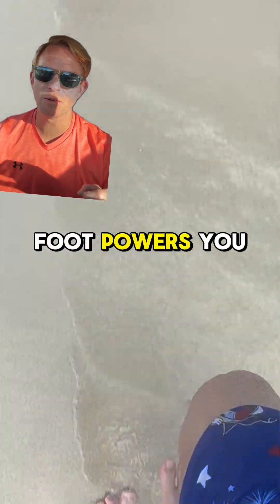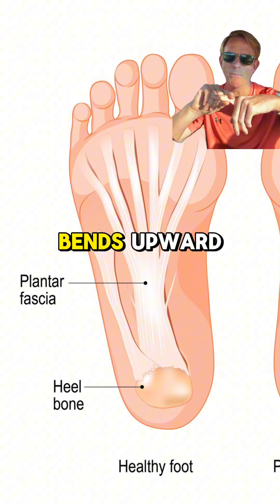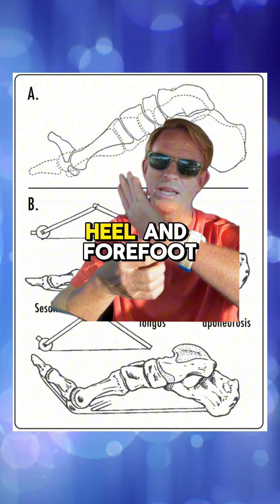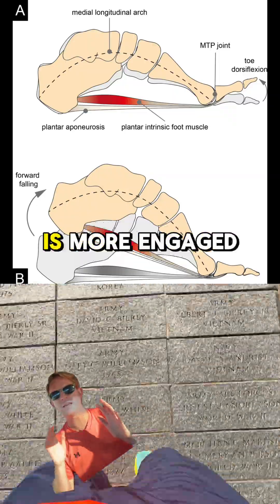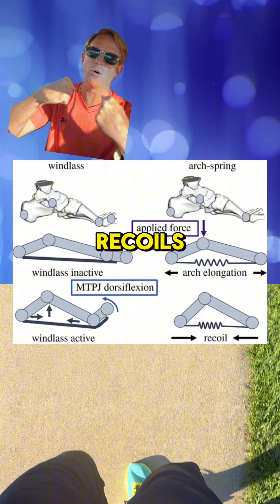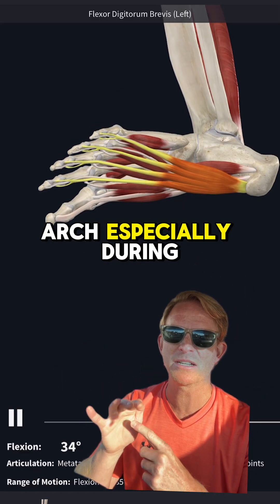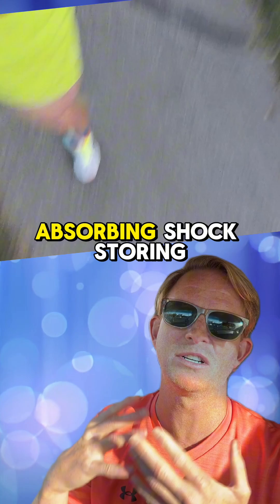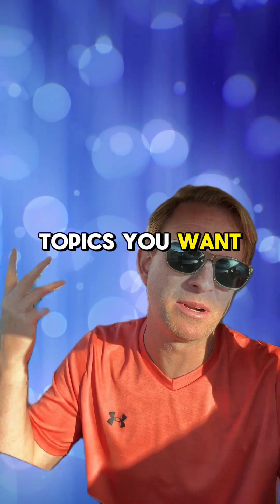Runners Foot Function: Windlass Mechanism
A Primer on Running for the Orthopaedic Surgeon.
Spiker AM, Johnson KB, Cosgarea AJ, Ficke JR.

The Journal of the American Academy of Orthopaedic Surgeons. 2020;28(12):481-490. doi:10.5435/JAAOS-D-16-00815.

2.
Running: Improving Form to Reduce Injuries.
The Journal of Orthopaedic and Sports Physical Therapy. 2015;45(8):585. doi:10.2519/jospt.2015.0503.

3.
The Anatomy and Biomechanics of Running.
Nicola TL, Jewison DJ.

Clinics in Sports Medicine. 2012;31(2):187-201. doi:10.1016/j.csm.2011.10.001.

4.
The Functions of Leg Muscles, Structures and Mechanisms in Running.
Usherwood JR.

Biology Letters. 2024;20(8):20240260. doi:10.1098/rsbl.2024.0260.

5.
Physiological and Biomechanical Mechanisms of Distance Specific Human Running Performance.
Thompson MA.

Integrative and Comparative Biology. 2017;57(2):293-300. doi:10.1093/icb/icx069.

6.
Biomechanics and Analysis of Running Gait.
Dugan SA, Bhat KP.

Physical Medicine and Rehabilitation Clinics of North America. 2005;16(3):603-21. doi:10.1016/j.pmr.2005.02.007.

7.
The Biomechanics of Running.
Novacheck TF.

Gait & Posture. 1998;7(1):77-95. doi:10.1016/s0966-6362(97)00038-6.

8.
Running Biomechanics.
Thordarson DB.

Clinics in Sports Medicine. 1997;16(2):239-47. doi:10.1016/s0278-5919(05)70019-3.

9.
Midtarsal Locking, the Windlass Mechanism, and Running Strike Pattern: A Kinematic and Kinetic Assessment.
Bruening DA, Pohl MB, Takahashi KZ, Barrios JA.

Journal of Biomechanics. 2018;73:185-191. doi:10.1016/j.jbiomech.2018.04.010.

10.
The Extensibility of the Plantar Fascia Influences the Windlass Mechanism During Human Running.
Welte L, Kelly LA, Kessler SE, et al.

Proceedings. Biological Sciences. 2021;288(1943):20202095. doi:10.1098/rspb.2020.2095.

11.
The Windlass Mechanism of the Foot. A Mechanical Model to Explain Pathology.
Fuller EA.

Journal of the American Podiatric Medical Association. 2000;90(1):35-46. doi:10.7547/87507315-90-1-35.

12.
An Evidence-Based Videotaped Running Biomechanics Analysis.
Souza RB.

Physical Medicine and Rehabilitation Clinics of North America. 2016;27(1):217-36. doi:10.1016/j.pmr.2015.08.006.